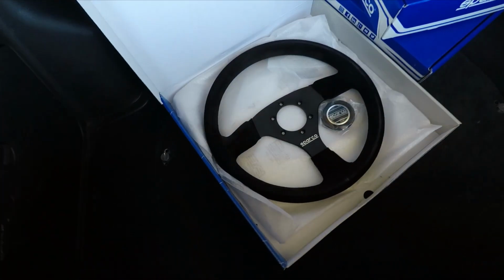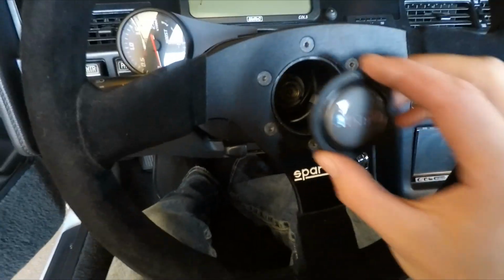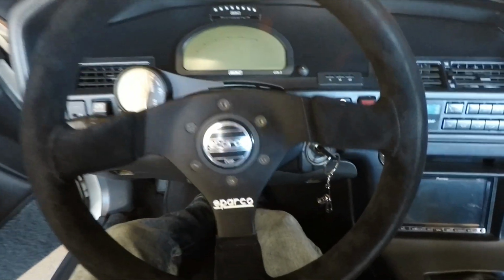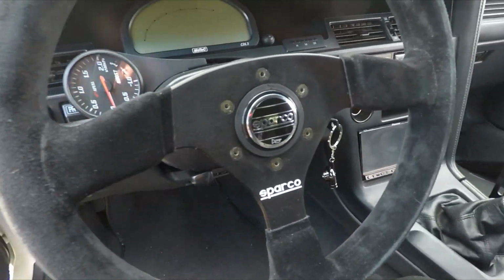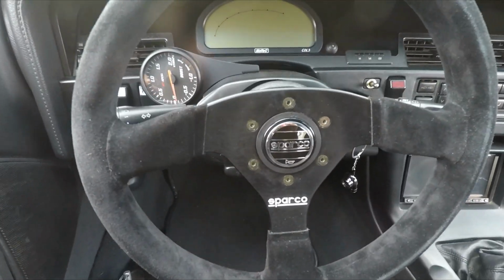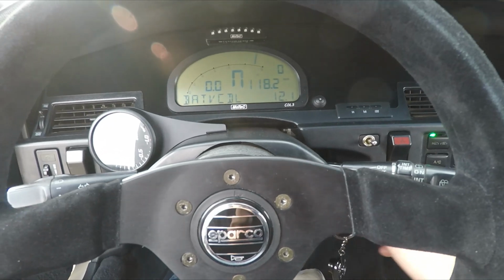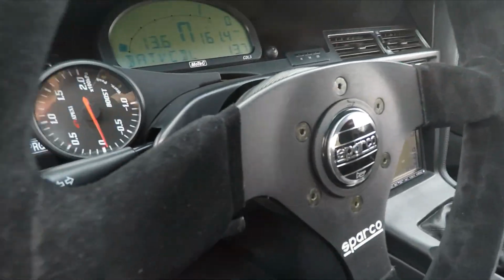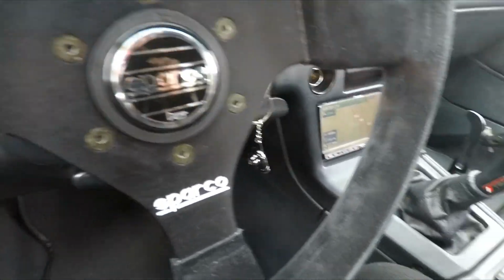New Sparco stuff and First start of the year..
Sparco steering wheel 015R333PSNO (Recently Discontinued)
Sparco harnesses 04716MN4 (x02)

Few new parts, Thought I would bring you guys with me for the install, let me know what you think. Would you have gone with a different brand or do you like Sparco stuff too.

If your in Canada like me and want to get your hands on these parts Johnston Research & Performance is who you will need to go through in Ontario.

See you guys with on my next Vlog in a couple weeks at the car show.